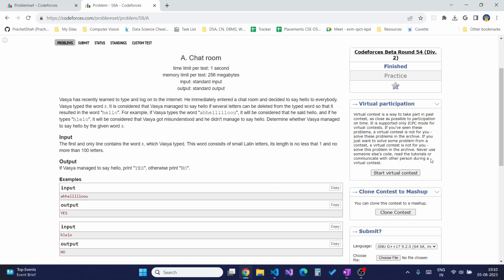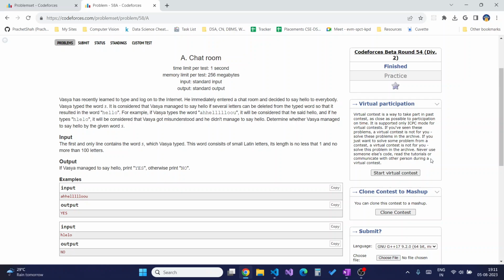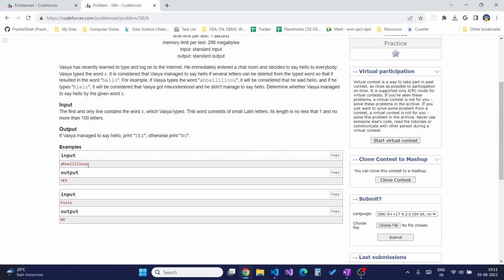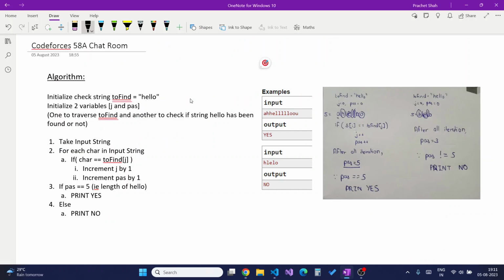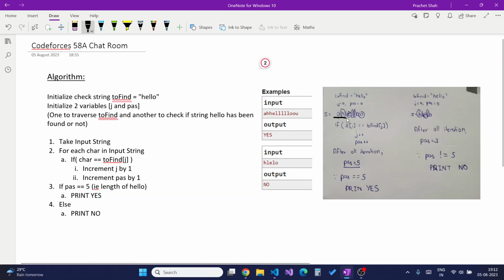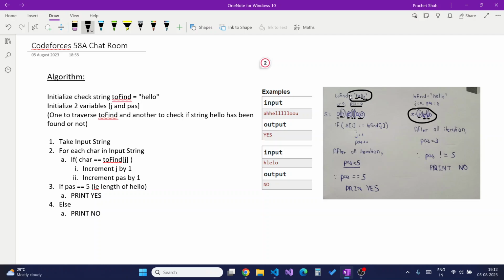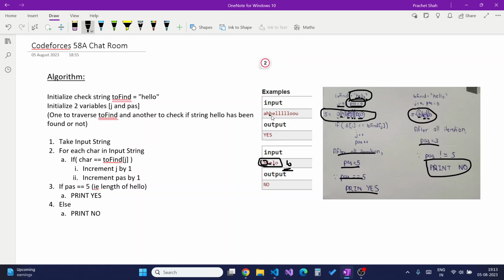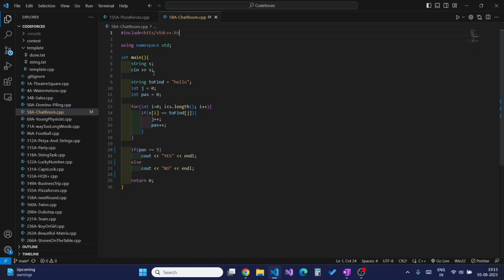Codeforces 58A Chat Room Problem | Beta Round 54 | Competitive Programming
In this video, I'll be tackling an exciting problem from Codeforces - the 58A Chat Room Problem.

🔗 GitHub Repository:
Curious to explore our code and implementation details? You can find the complete source code and documentation in our GitHub repository linked below.

🎯Problem Description:
Vasya has recently learned to type and log on to the Internet. He immediately entered a chat room and decided to say hello to everybody. Vasya typed the word s. It is considered that Vasya managed to say hello if several letters can be deleted from the typed word so that it resulted in the word "hello". For example, if Vasya types the word "ahhellllloou", it will be considered that he said hello, and if he types "hlelo", it will be considered that Vasya got misunderstood and he didn't manage to say hello. Determine whether Vasya managed to say hello by the given word s.

Input
The first and only line contains the word s, which Vasya typed. This word consisits of small Latin letters, its length is no less that 1 and no more than 100 letters.

Output
If Vasya managed to say hello, print "YES", otherwise print "NO".